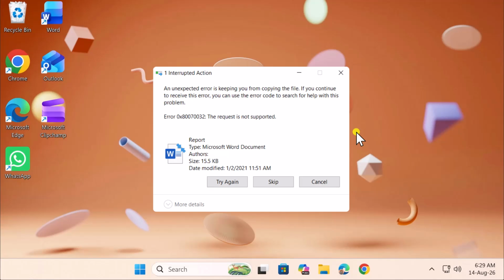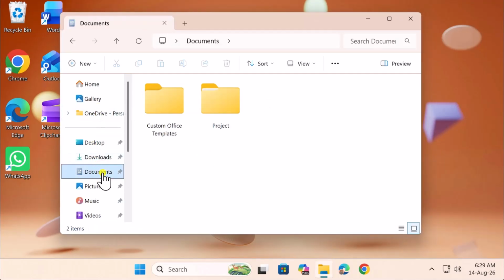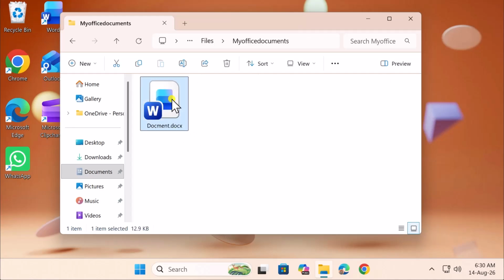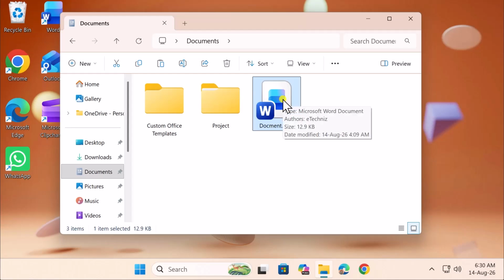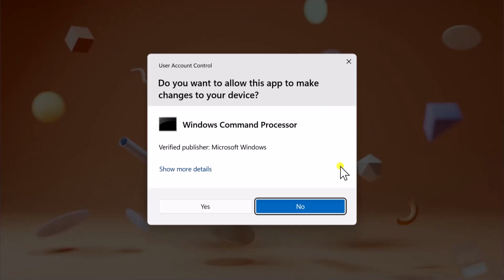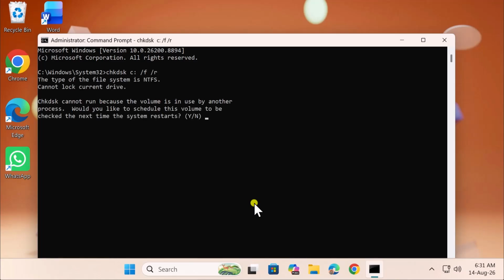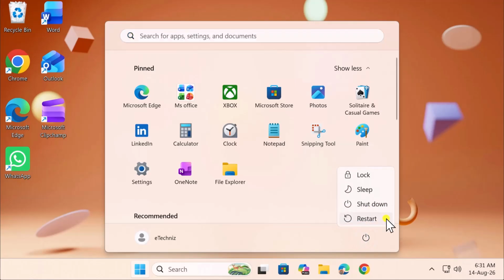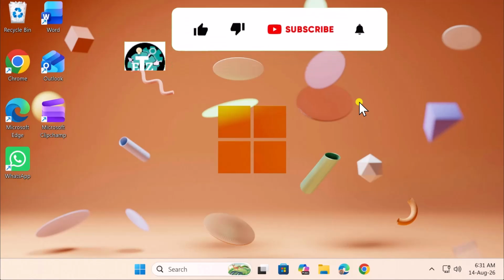How to Fix "An Unexpected Error Is Keeping You From Copying The File" Windows 11 ( 1 Minute Fix )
We explained how to fix an unexpected error is keeping you from copying the file and what quick step to take to fix an unexpected error is keeping you from copying the file.